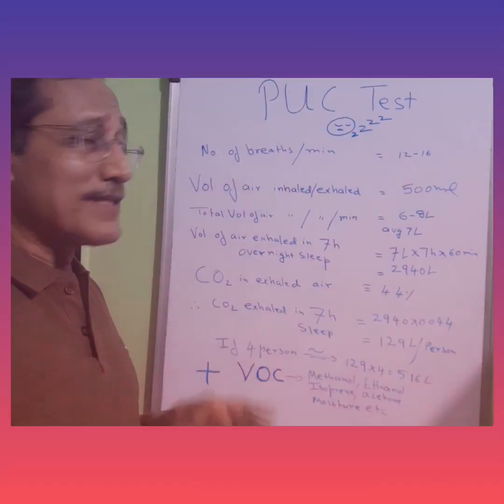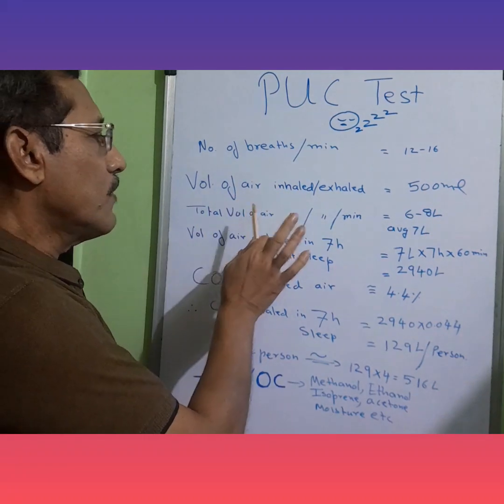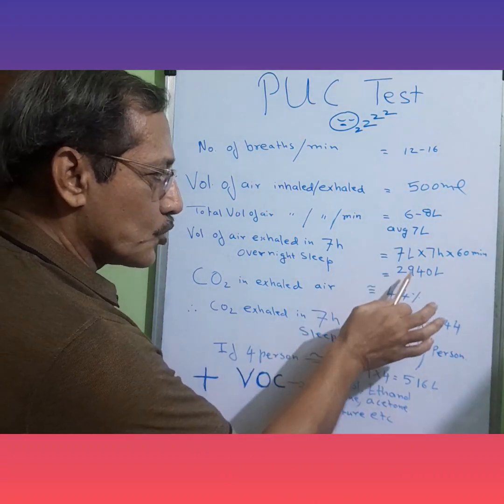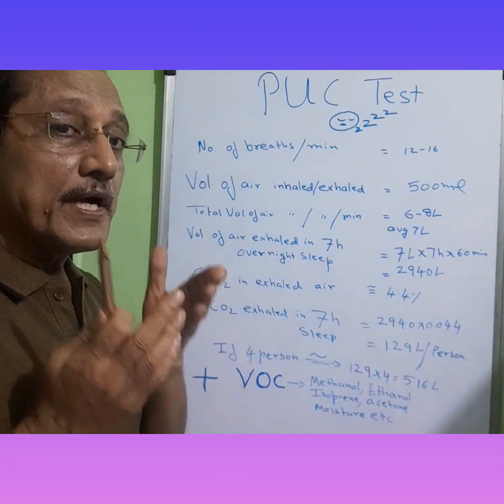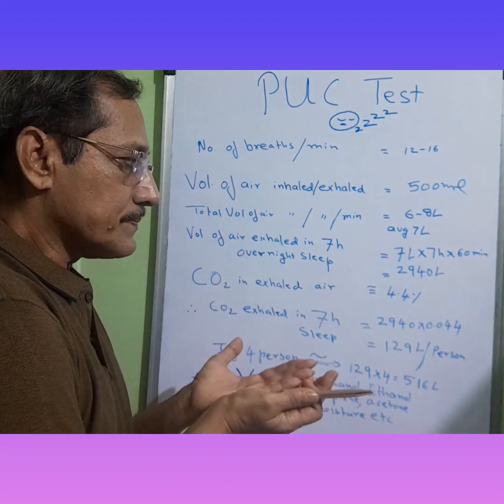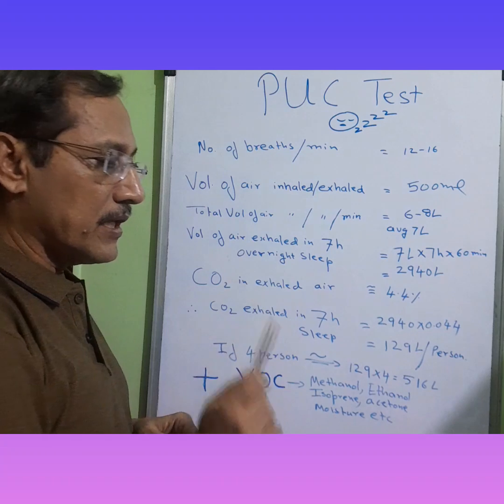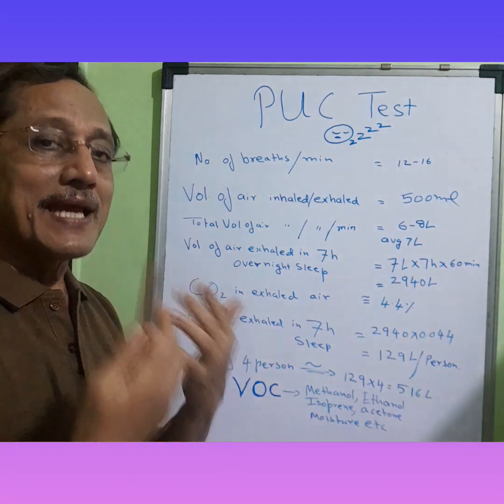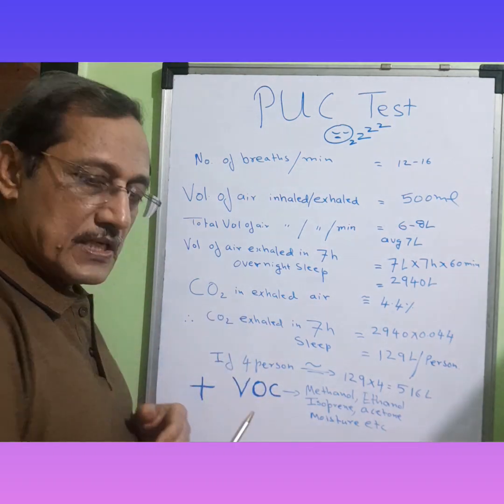Can our own breath be toxic to us ?